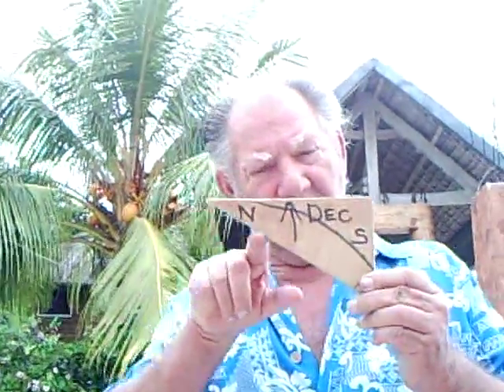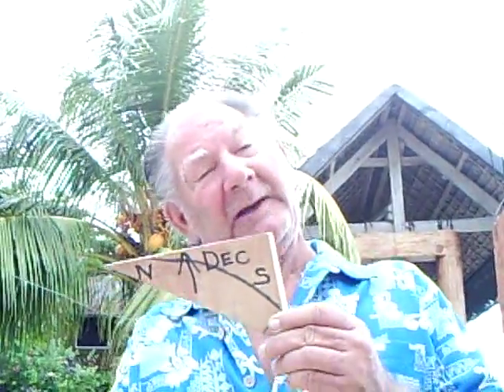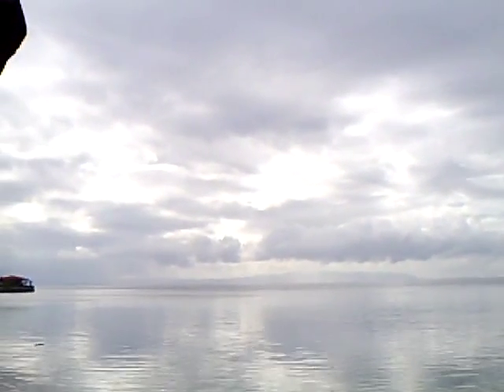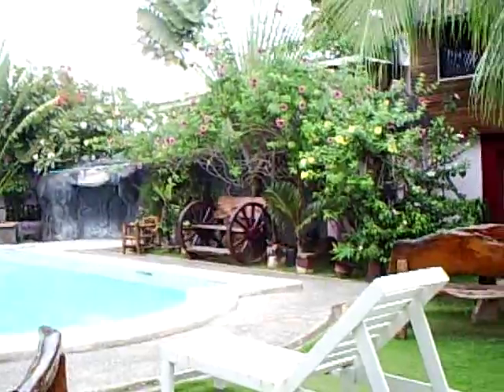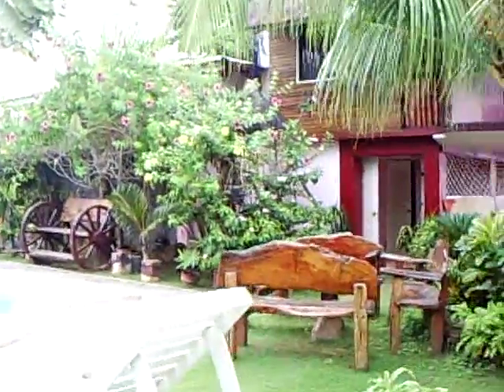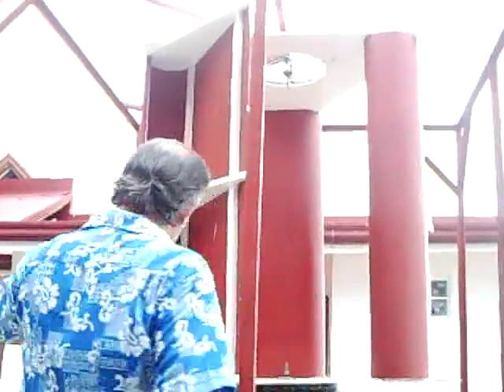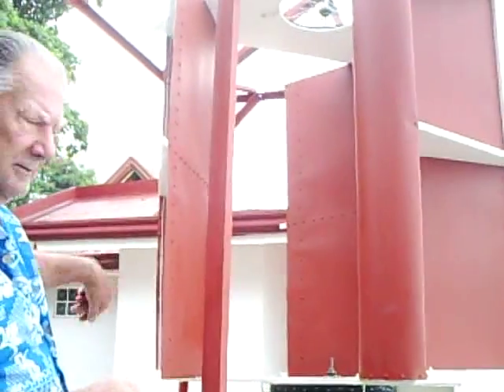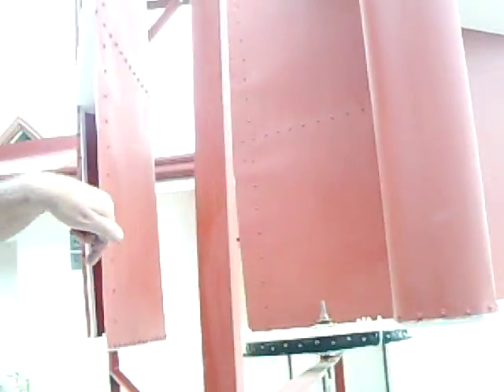Tominomics Tom's solar panels and Lenz 2 physics explained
Tom's explains the dynamics and physics behind his solar panels and LENZ 2 wind turbine.